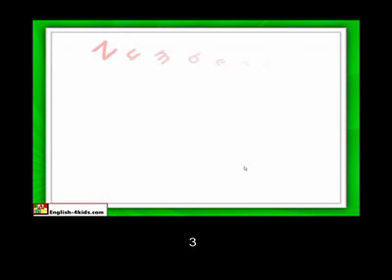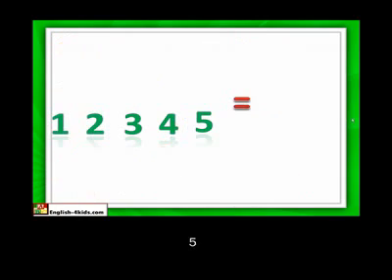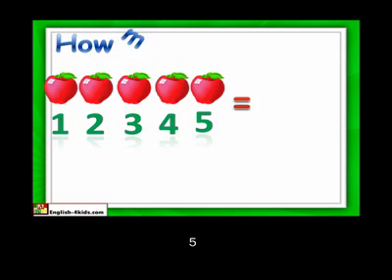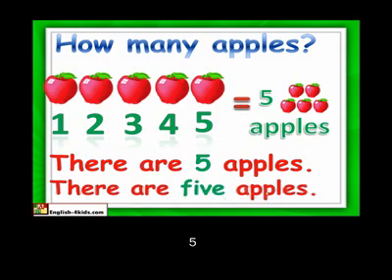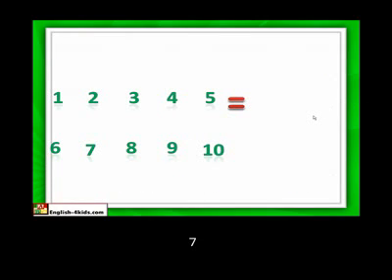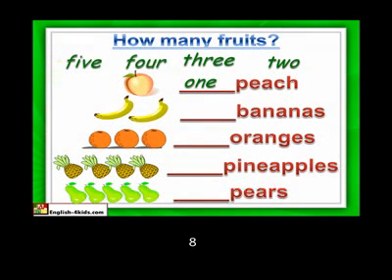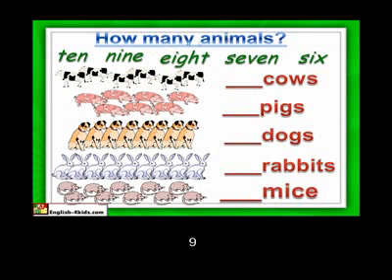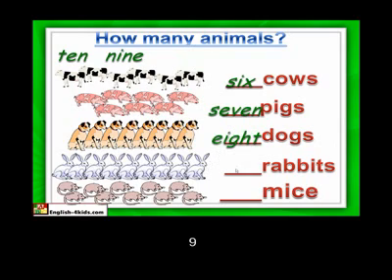English for kids,ESL Numbers 1 to 10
Learn ESL 4 Free.

Learn English vocabulary lessons
ESL kids courses